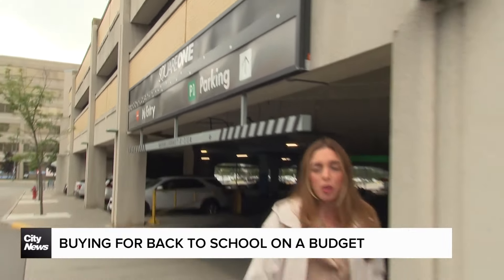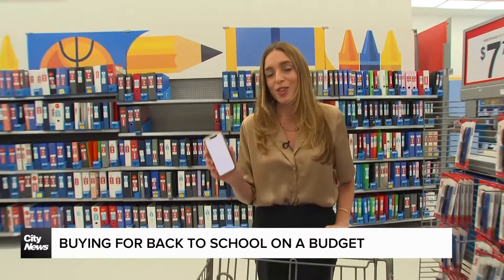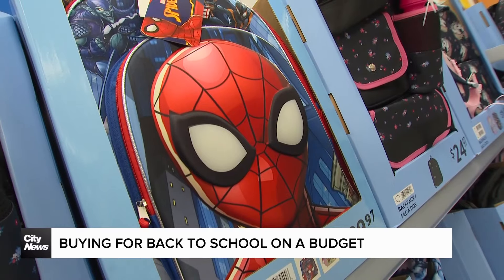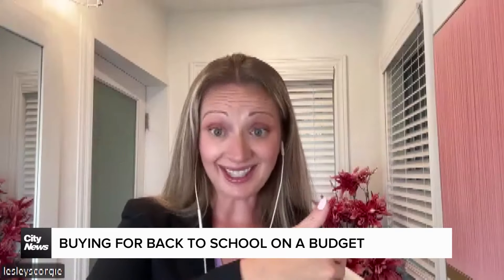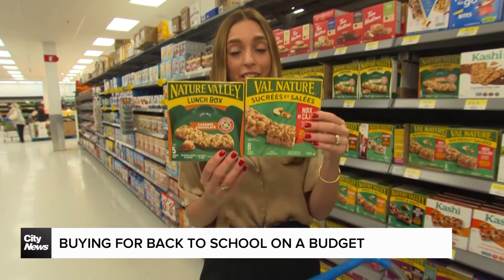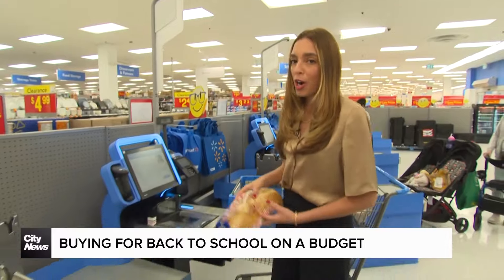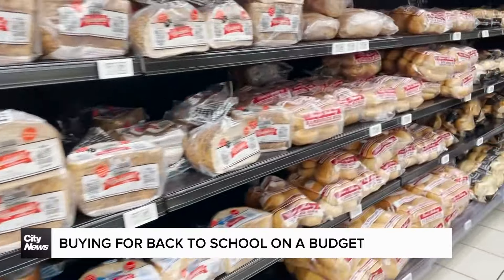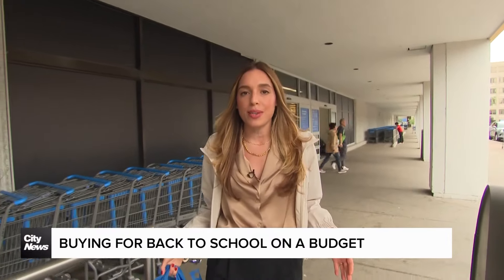Buying for back to school on a budget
Parents are looking for ways to reduce their back-to-school shopping bill as years of inflation take a toll. Caryn Ceolin put some saving tips to the test.